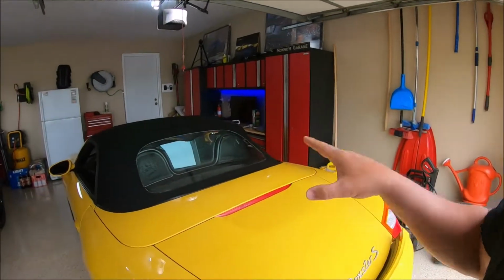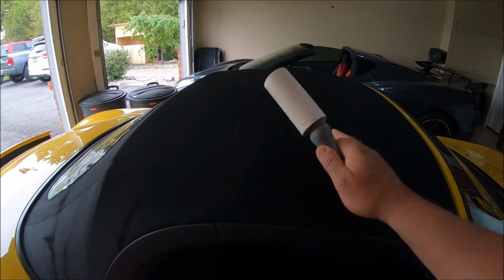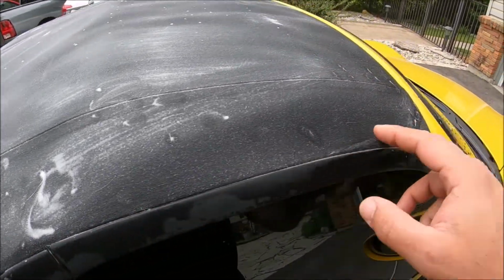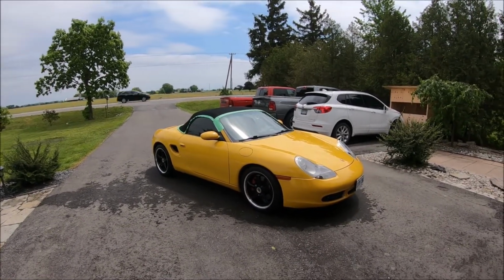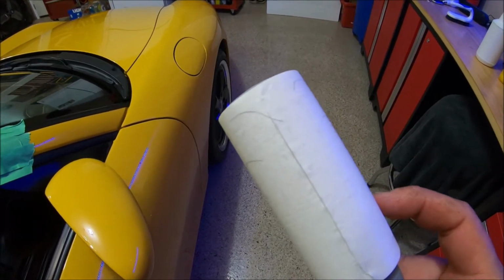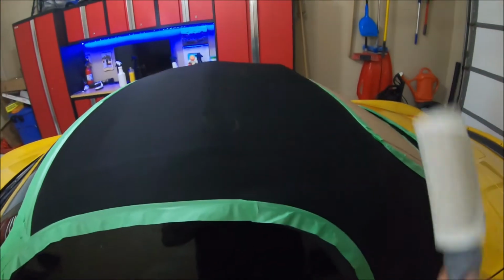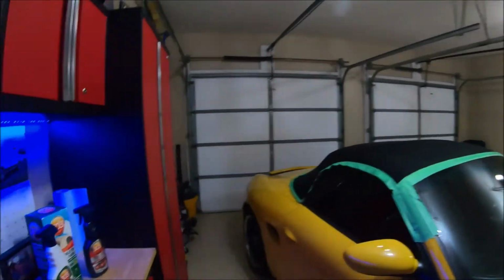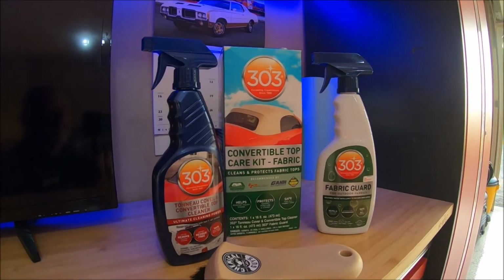HOW TO CLEAN AND PROTECT your Convertible Top using 303 cleaner and protector.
In this video I show you how to clean and protect the convertible top on my Porsche Boxter S using the 303 Cleaner and Protector. I also use the chemical guys horse hair brush to agitate the cleaner. This worked amazingly well on my neglected top. I Highly recommend this to anyone with a convertible as its very easy and cost effective to do. Enjoy